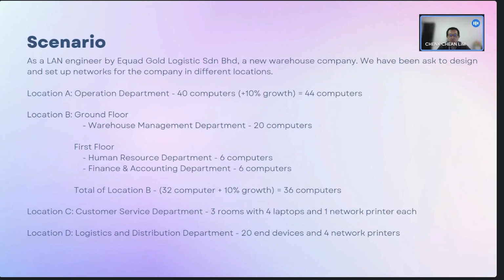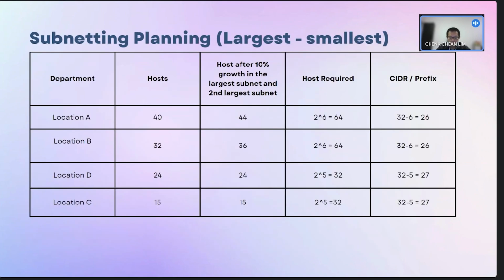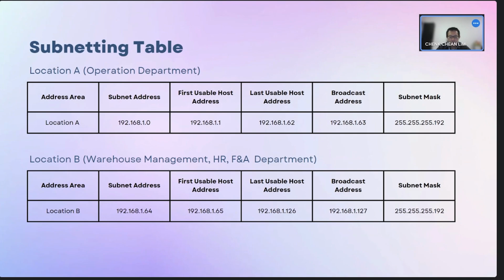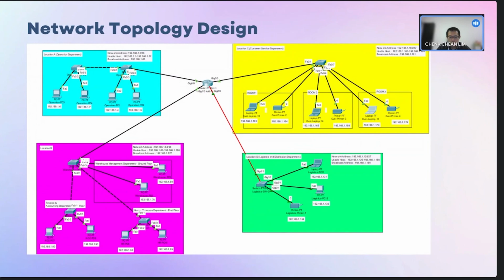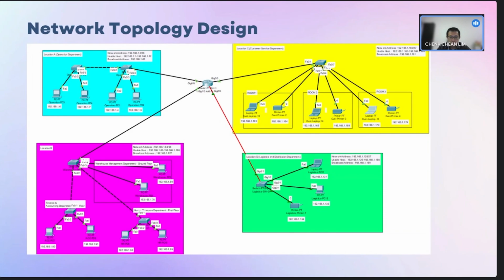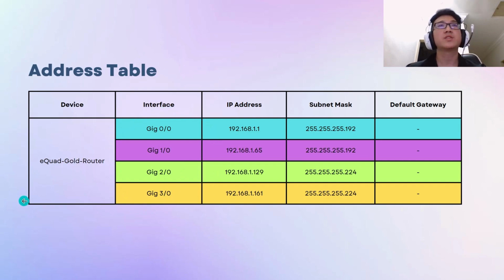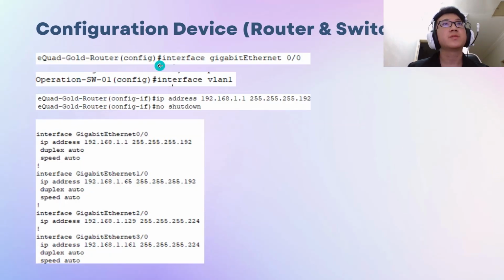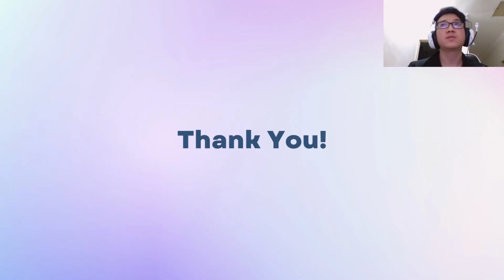BAIT 2004 Fundamental of Computer Networks - Lim Chenk Chean 22WMR14742 / Kek Jia Hao 22WMR14769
RIS Y1S3 Group 3